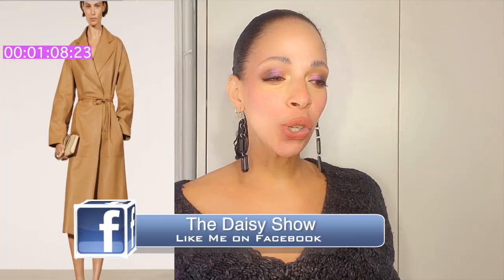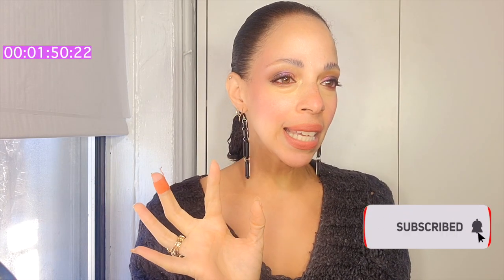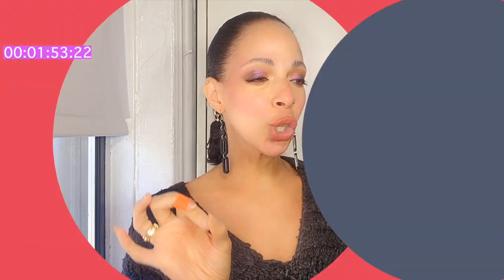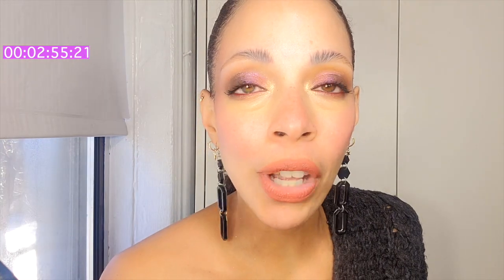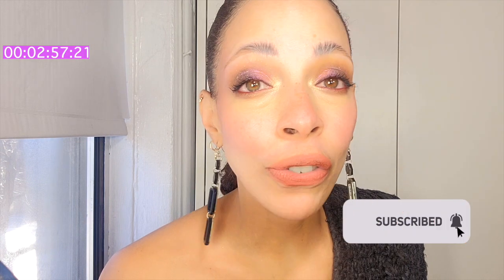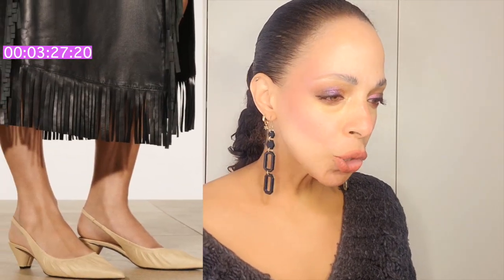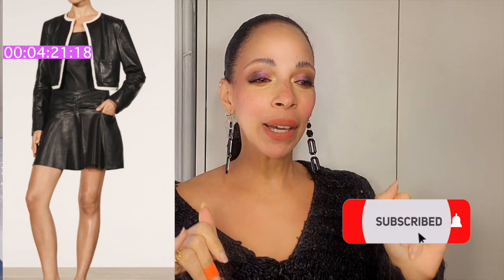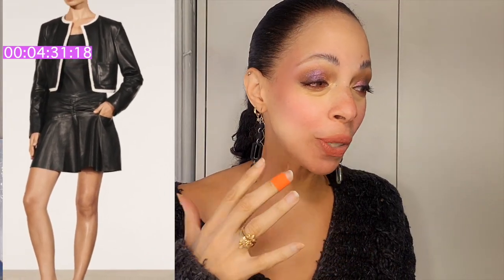Race The Clock: EXTREME Must-have Zara Spring 2024 Arrivals - Buy Or Spy?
EXTREME BUY OR SPY CHALLENGE FOR TRENDING NEW RELEASES 2024 ZARA EDIT Get ready to buckle up because today, we're diving headfirst into a whirlwind of style in our Fashion Frenzy Extreme Spy Challenge! 🌪️👗✨ Strap in as we embark on a race against the clock to uncover the hottest, most exclusive fashion releases hitting the scene. From hidden gems to trendsetting pieces, we're leaving no stylish stone unturned. So, grab your spy gear and join me on this adrenaline-pumping journey as we navigate the world of fashion frenzy like never before! Let's dive in!" ZARA EDITION.

What I'm Wearing
My BF sweater by Zara's (old) @zara
Earrings (Old no longer Available)